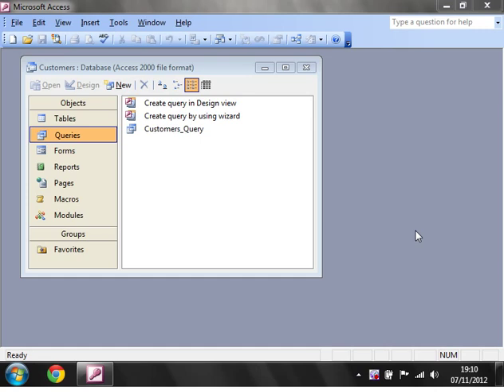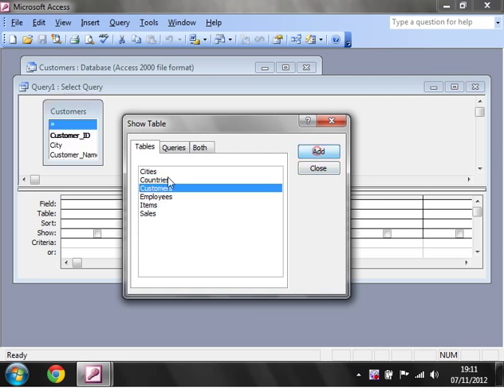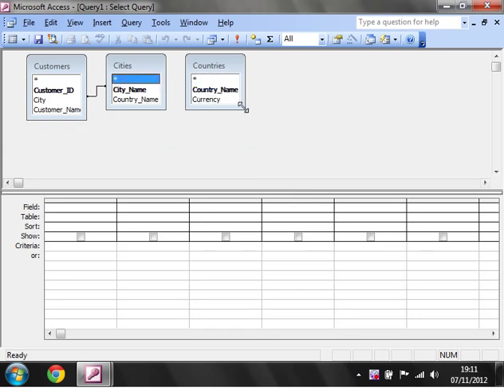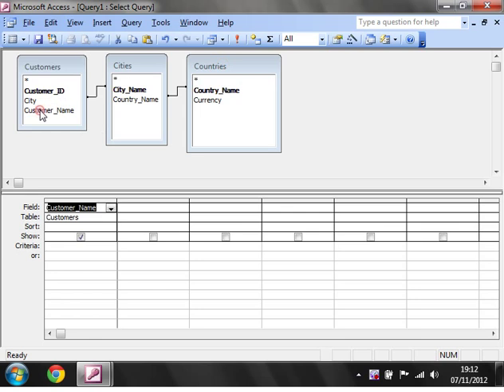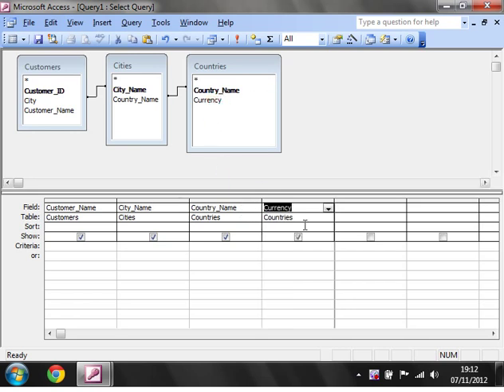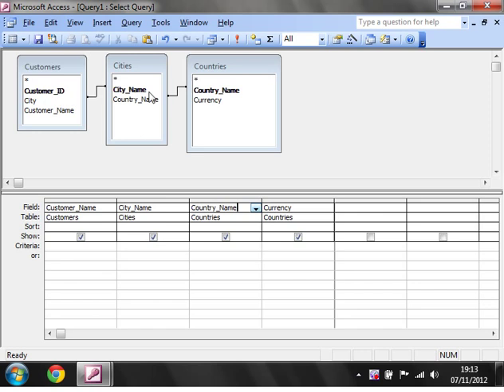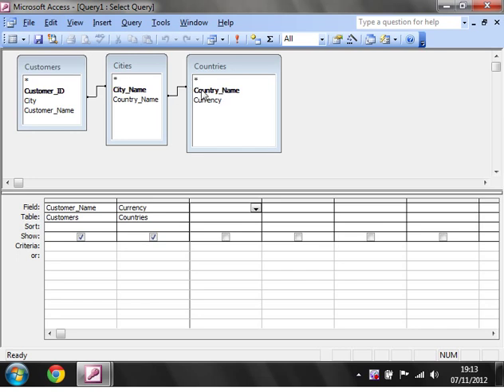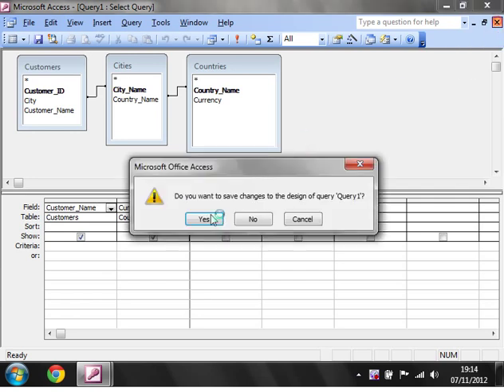Microsoft Access Queries Tutorial 2 - Creating a Query using multiple tables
How to run queries by combining multiple tables together.